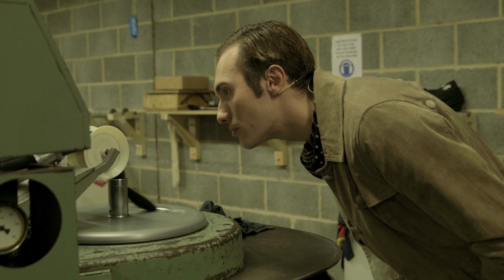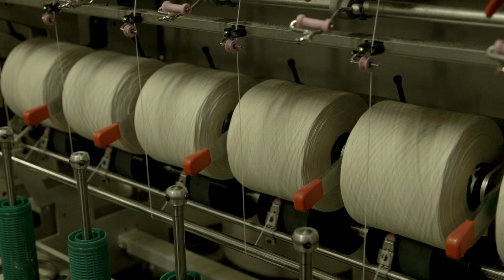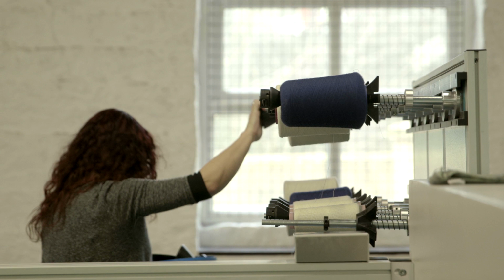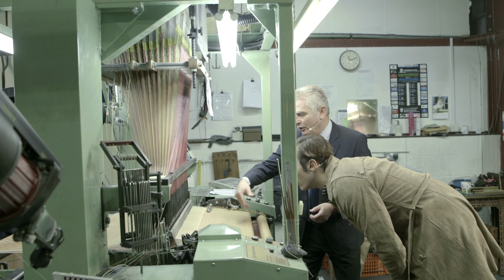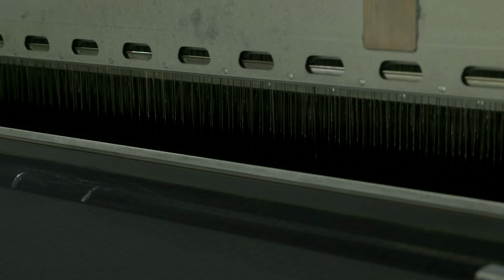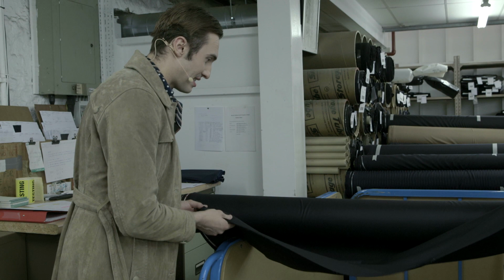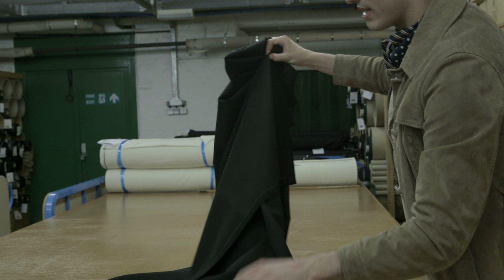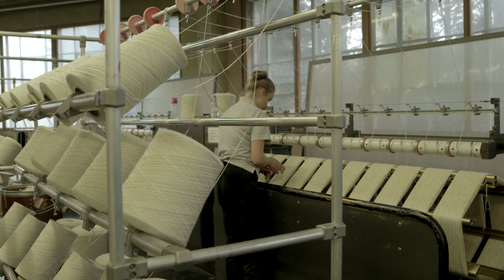Factory Visit: Boy Meets Wool: Charles Jeffrey LOVERBOY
Ahead of his live 3-day residency on SHOWstudio, Charles Jeffrey and his knitting collaborator Tracey Turbitt-Lewis conducted a research trip to the Laxtons Specialist Yarns and Bower Roebuck mills in Yorkshire; the former focuses on yarn spinning for knitting and weaving, while the latter deals with making and weaving the fabrics themselves.